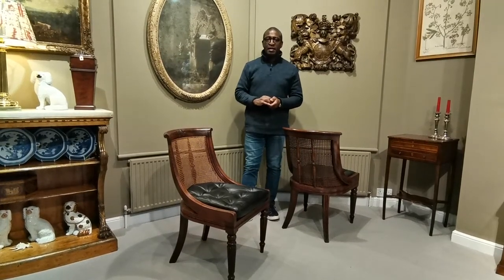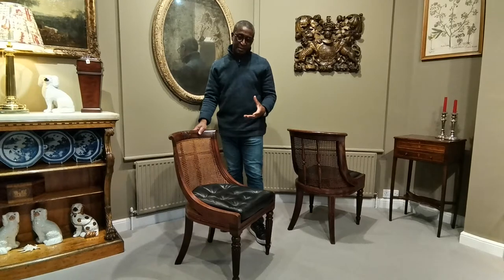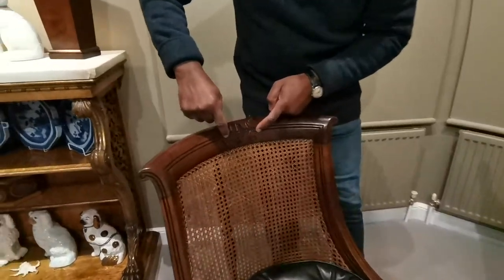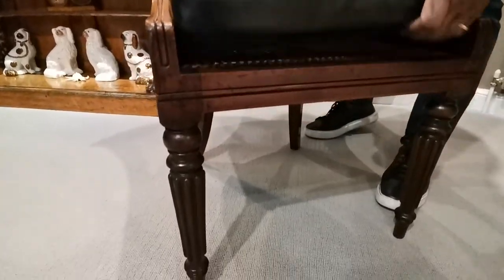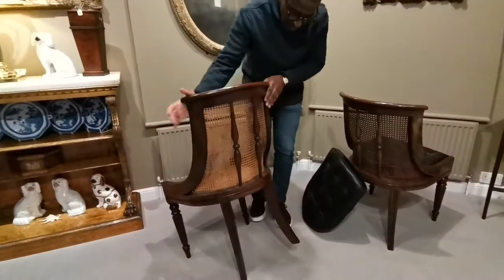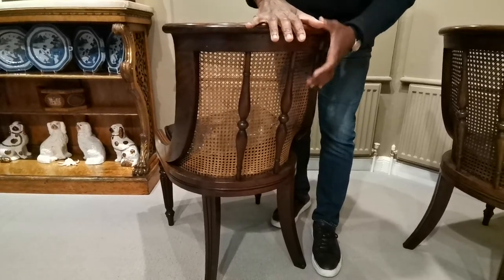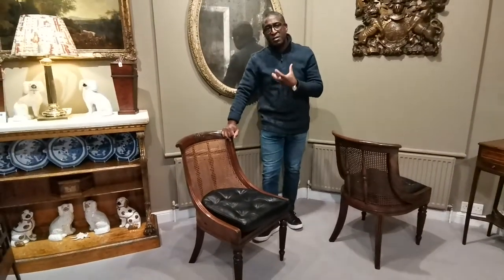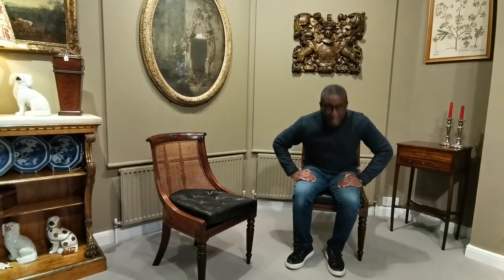Pair of 19th century library chairs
A fine pair of Regency period mahogany library bergere chairs, attributed to Gillow's of Lancaster.
Each having a caned back and seat, with a leather buttoned loose cushion. Note the fine carved detailing on the top rails and sides, along with the turned tapering front reeded legs. An interesting feature is the two turned wooden bars at the back of the chair for extra support for the frame of the chair. This in my opinion is a great feature which I haven't seen before.
Seat height including the cushion 46cm; Height of back 85cm. Width 49cm
English circa 1815